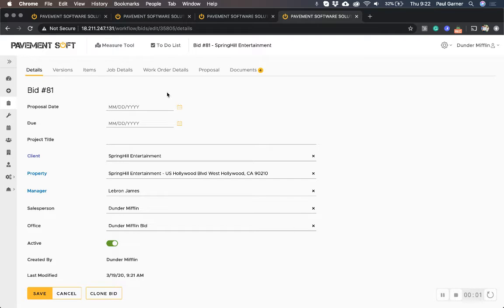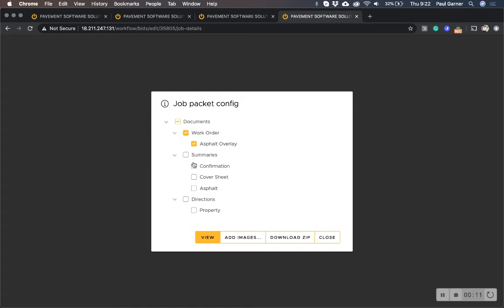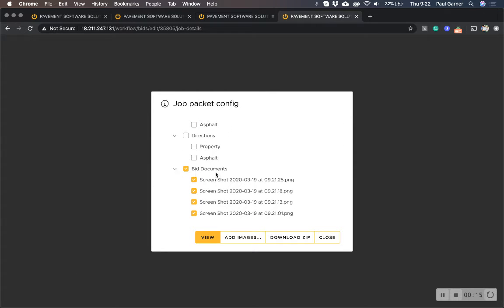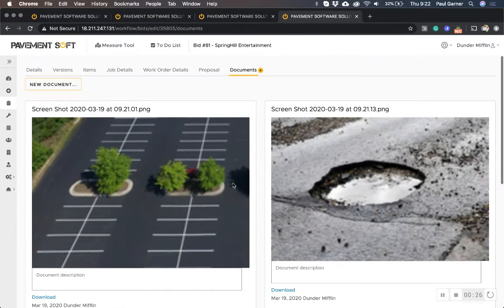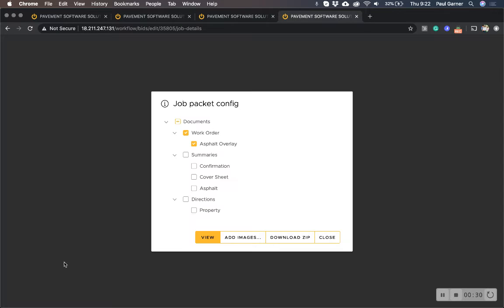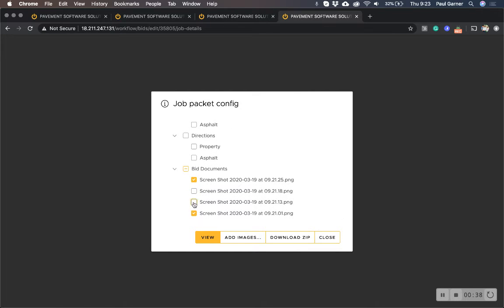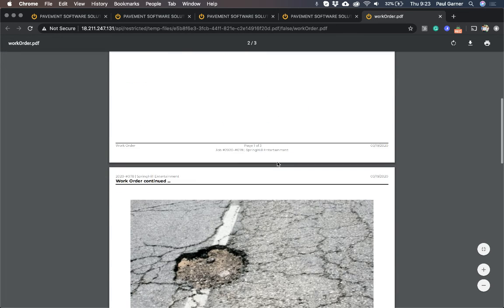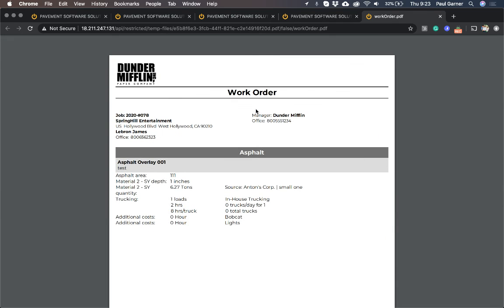Tutorial - Attach Bid Documents to Work Orders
PavementSoft.com is the industry-leading paving, concrete, and contracting software. We make life better by streamlining your operations from A-Z.

With a robust paving and concrete industry CRM, you can track all your clients and incoming leads and opportunities.

Our site measuring tool allows you to accurately measure properties and create work maps and job phases for clients and crews alike.

Our bidding/proposal tool allows you to generate fully-customizable professional proposals in a few clicks.

Automatically generate your work orders with a single click, keeping your team on target to deliver the best product possible.

Our scheduling tool allows you to manage multiple crews and assign work orders with simple drag-and-drop features.

Track your jobs through invoicing, job-costing, and completion.

Do more with PavementSoft, the tool the pros use.